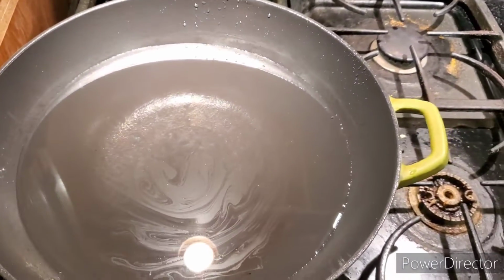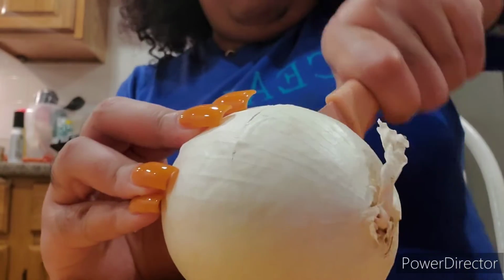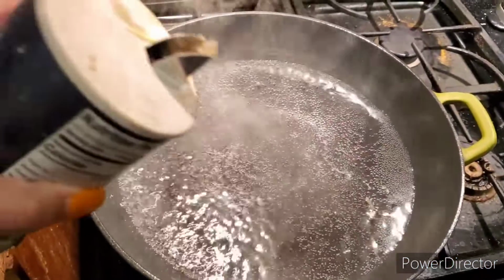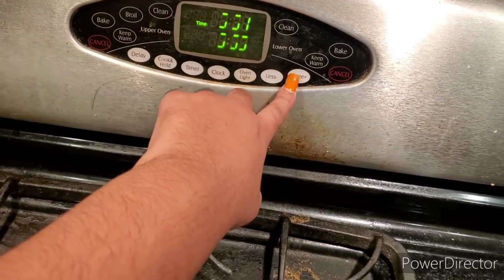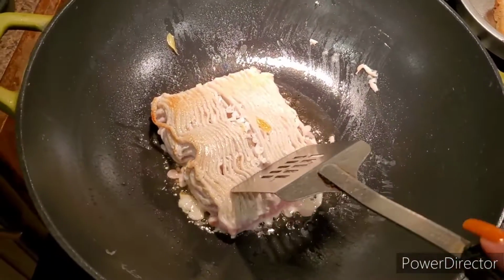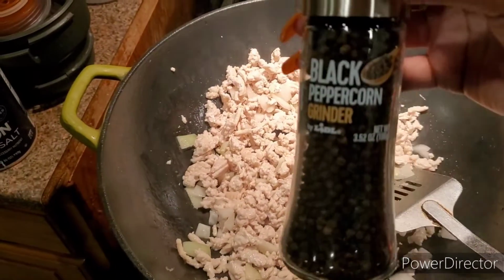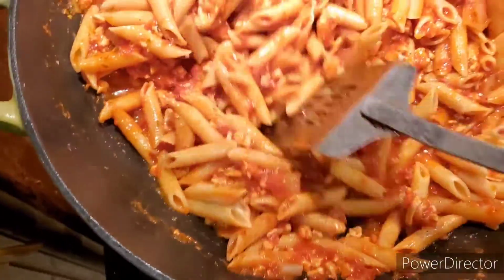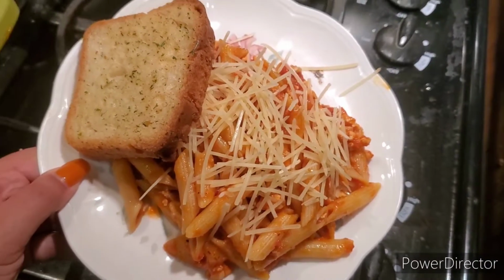COOK WITH ME! | My Easy 30 Min Penne Pasta Recipe w/ Ground Turkey 🍝😋 | Chanel Monét